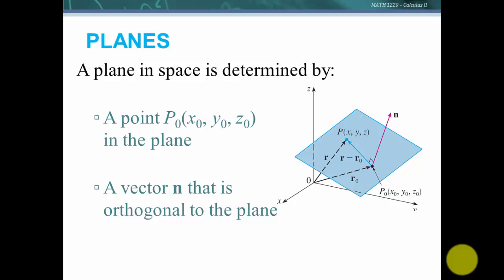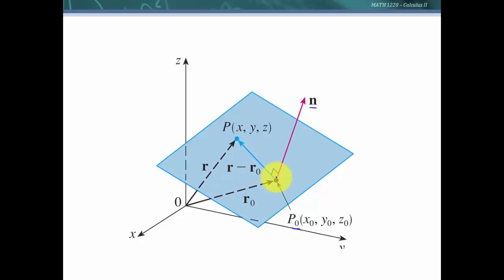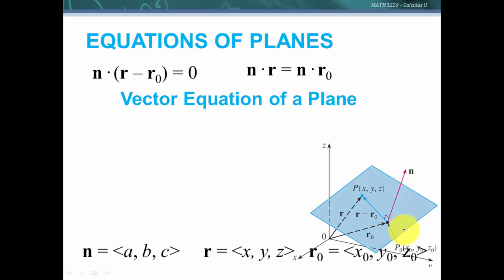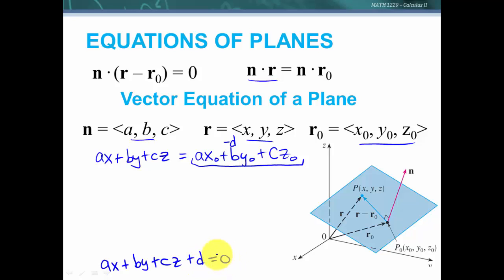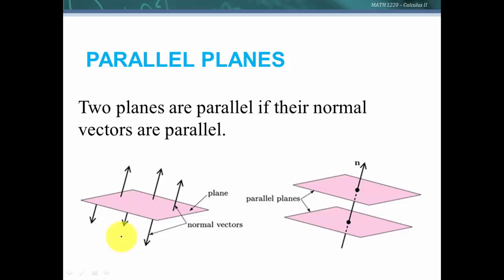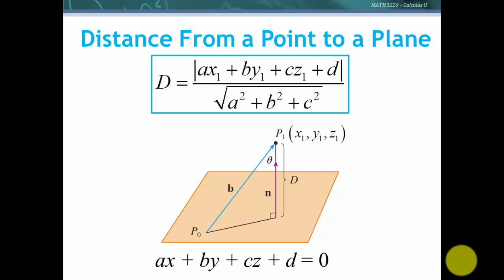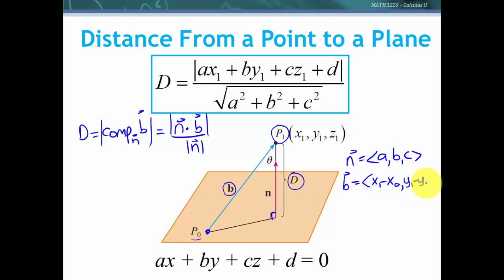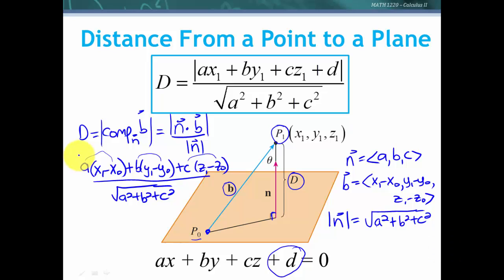Equations of Planes